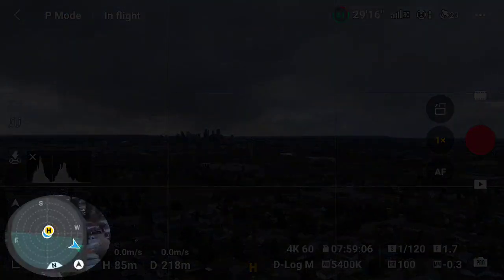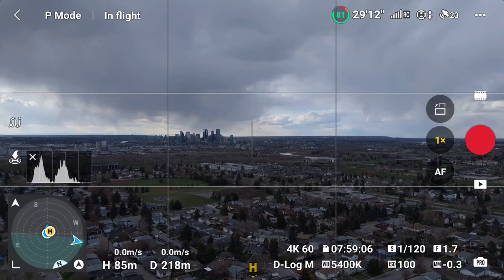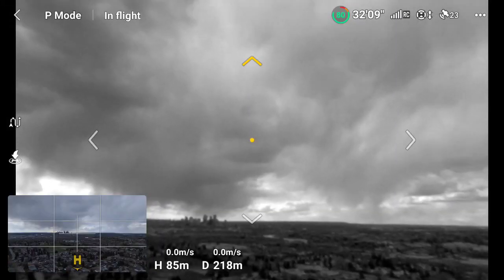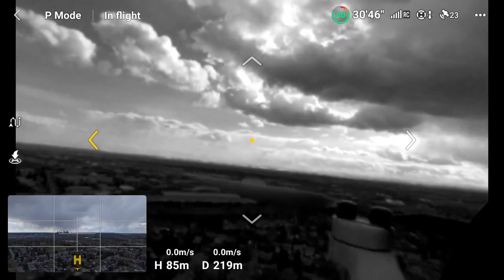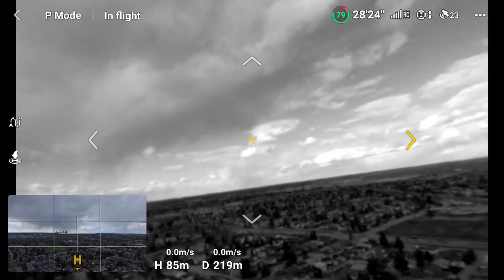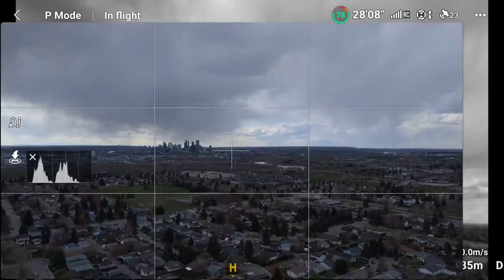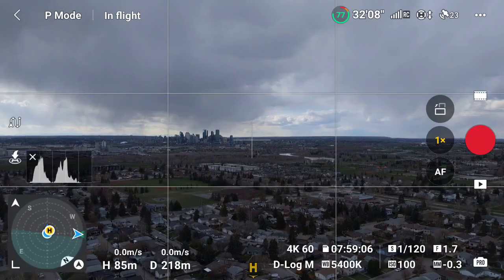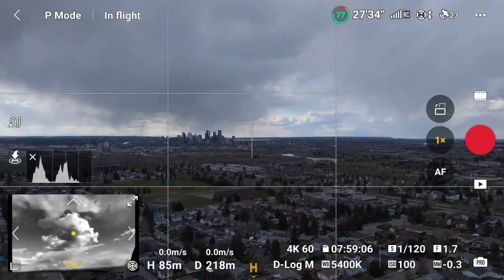See Through Your DJI Obstacle Sensors? Yes!!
You can see the view through your obstacle avoidance sensors on your DJI Mini Pro 4 drone!

A fairly recent firmware update allows you to use the obstacle avoidance sensors as low-grade cameras. Great for filming those complex shots while moving backwards and sideways, and still keep an eye on where you're going!

This is called Vision Assist.

As part of the map and radar widget, you can swipe into the view from your sensors, pick a direction, and see where you're going. 360 degree views around your drone, all while keeping your main subject that you're filming in view!

Full disclosure: I found this out by accident. Only then, after playing with it for a bit, did I do a bit a research and realize it was recently added. Surprisingly, there seems to be very little content on YouTube about this feature, so I hope this helps someone!

- DJI RC2 controller